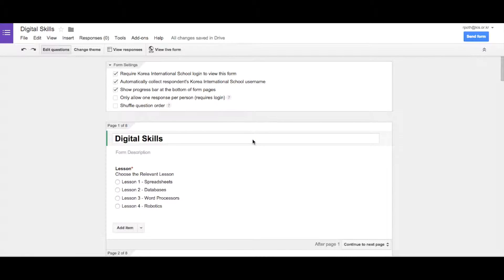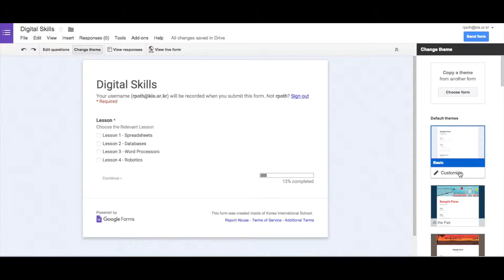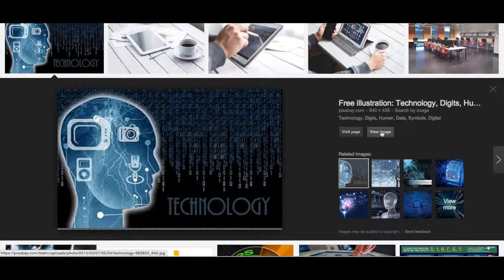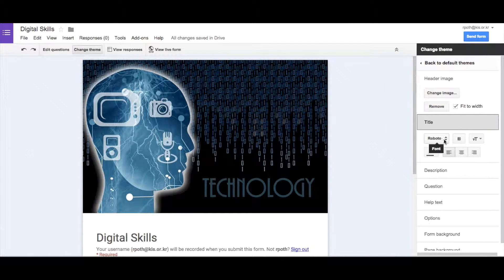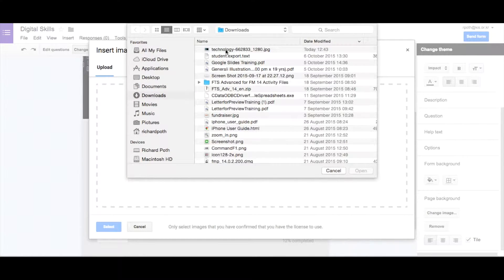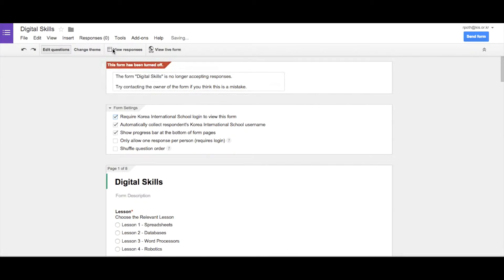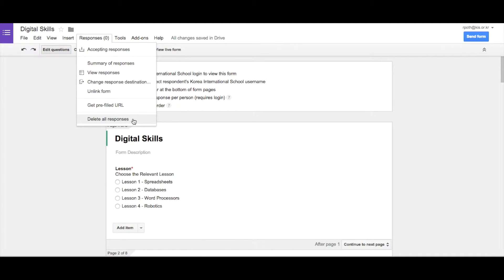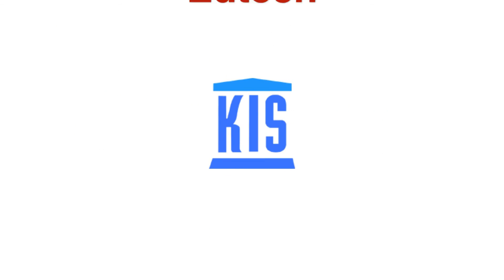Advanced Google Forms Customising the form and Response Menu